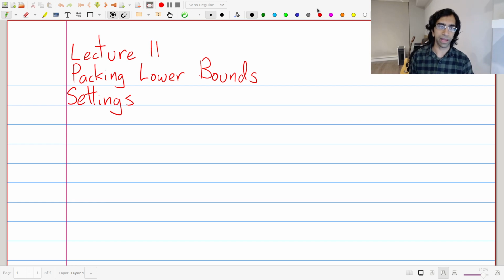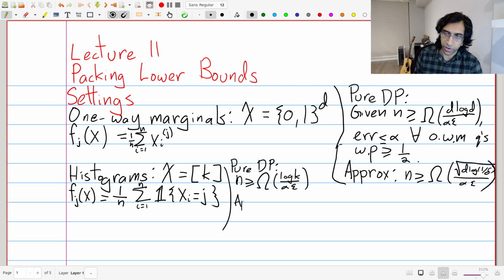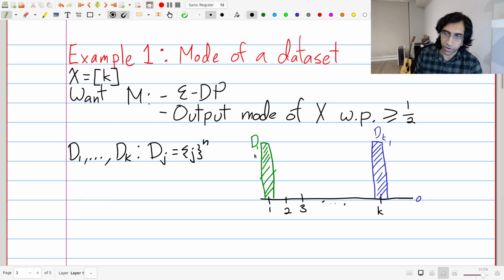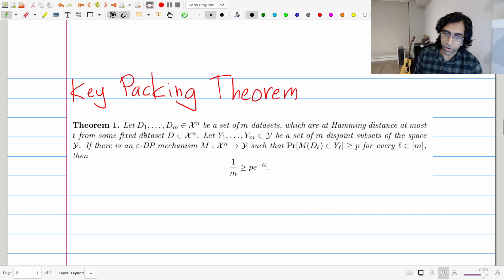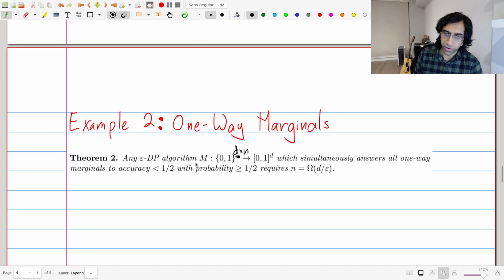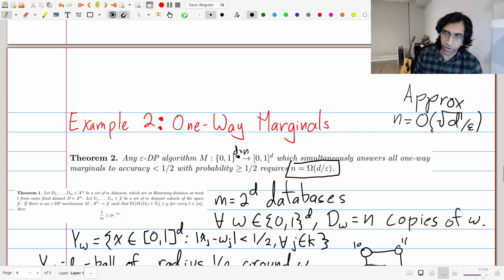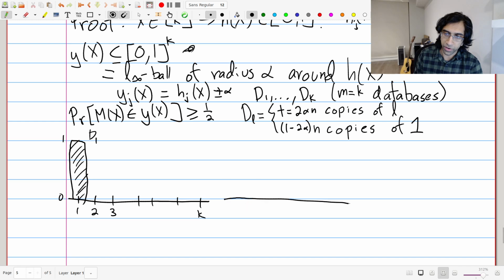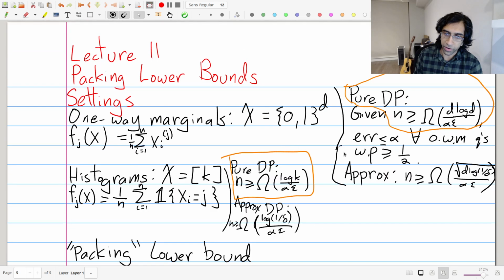Lecture 11: Packing Lower Bounds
For some reason my webcam froze in the middle. Sorry about that, might re-record it at some point.